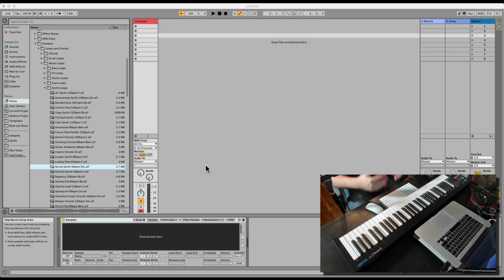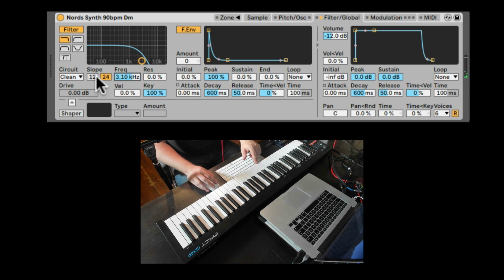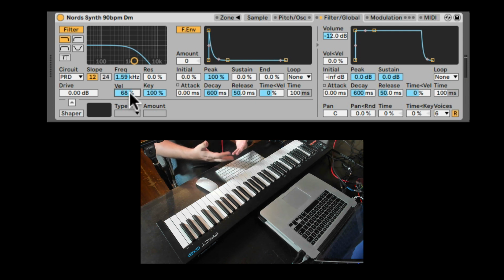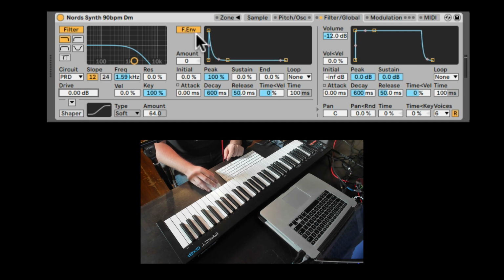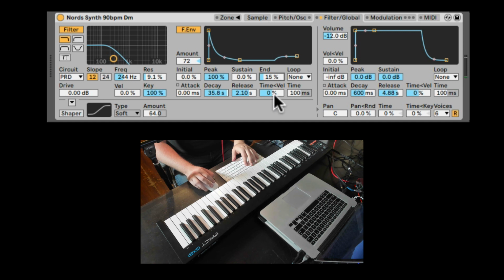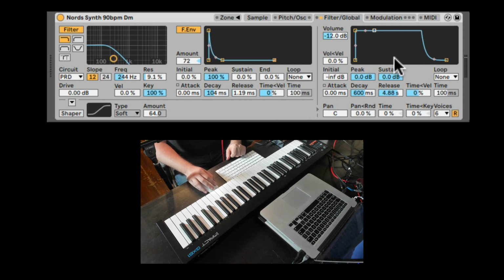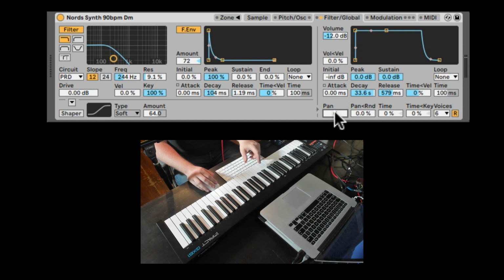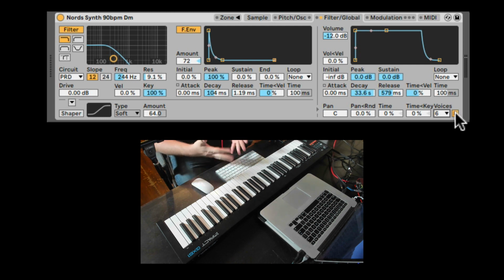All About Ableton Sampler - Filter/Global (Part 3) | Beat Lab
We continue our series of All About Sampler. The Filter/Global tab features a filter that is similar to the Auto Filter device with an added Shaper for waveshaping distortion.
A filter envelope, and a global volume envelope. Here we can also find the voicing section, panning, and velocity sensitivity.